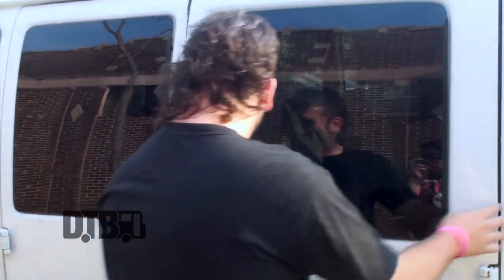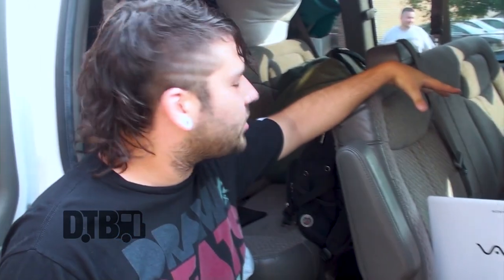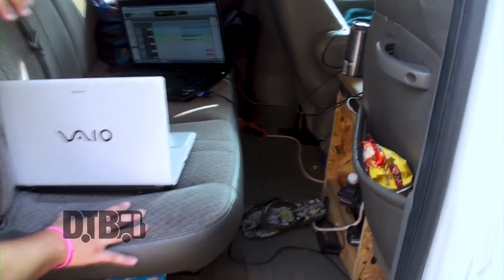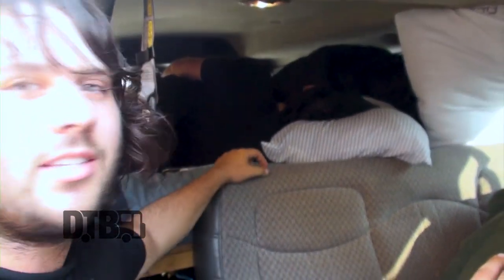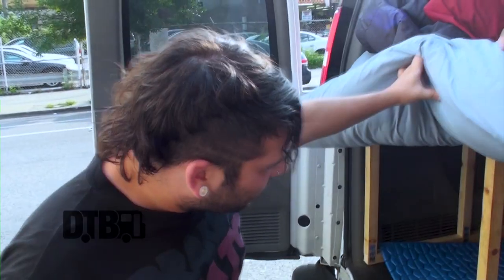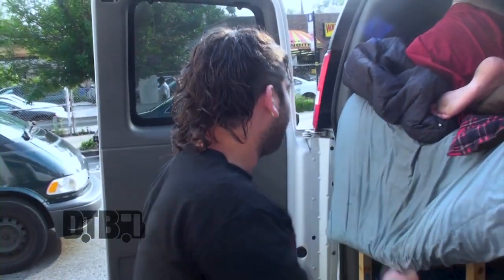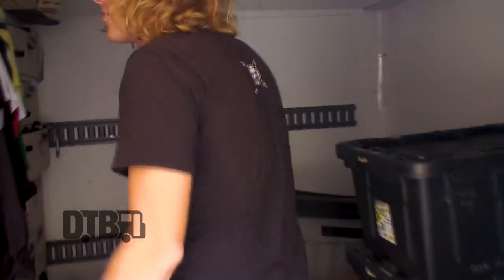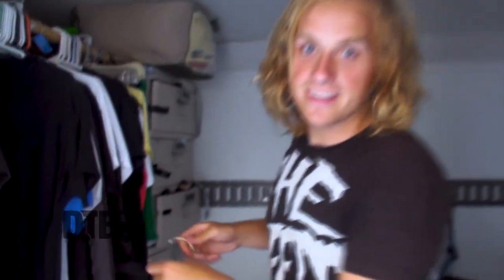For All Those Sleeping - BUS INVADERS (Revisited) Ep. 177 [2011]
On this episode of DTB’s “Bus Invaders (Revisited)”, we take you inside the touring vehicle of the metalcore band, For All Those Sleeping, while on The All Stars Tour 2011 with In This Moment, The Ghost Inside, Motionless In White, Attila, Chelsea Grin, Emmure, Born of Osiris, and more.

Information about this video:
Location - Congress Theater in Chicago, IL

Video summary:
00:00 Introduction
00:19 Driver's Area
00:49 Middle of the Van
01:49 Back of the Van
02:20 Van Trailer